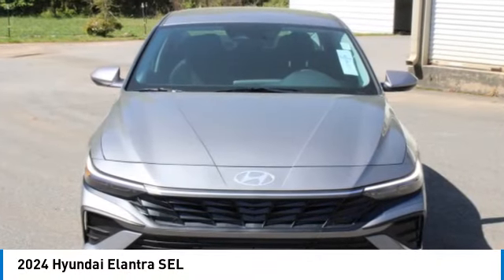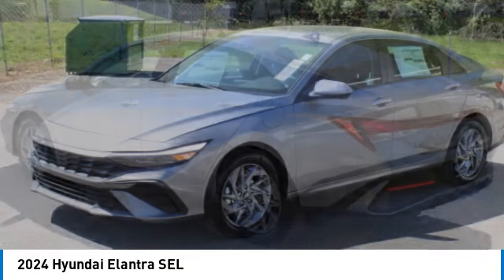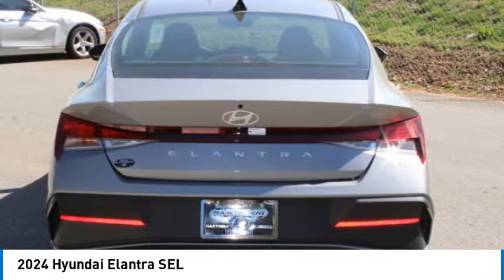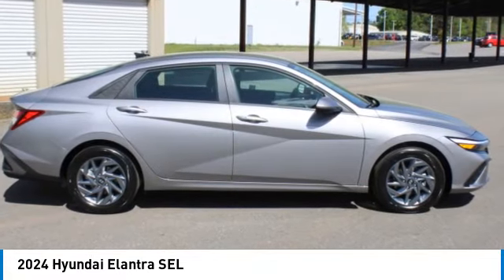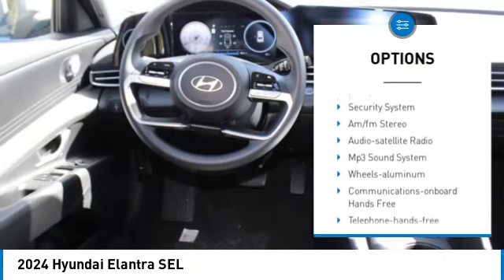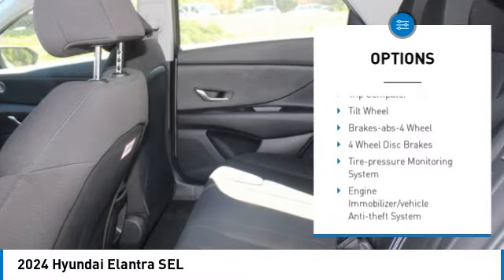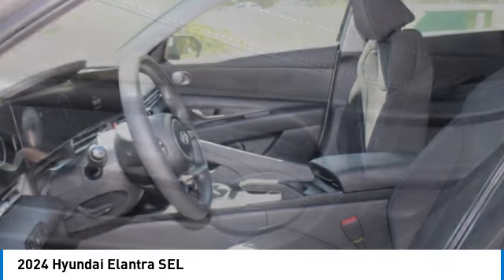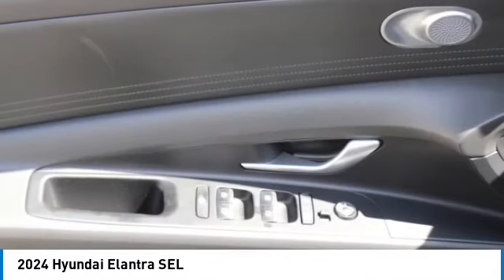2024 Hyundai Elantra 21868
2024 Hyundai Elantra SEL

Fluid Metal 2024 Hyundai Elantra SEL FWD IVT I4brbrRecent Arrival! 31/40 City/Highway MPG